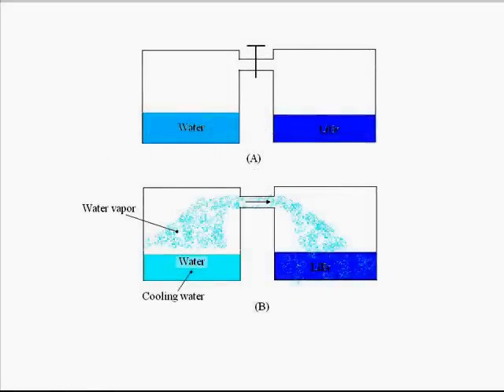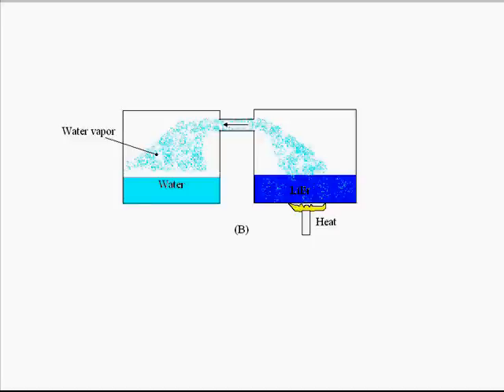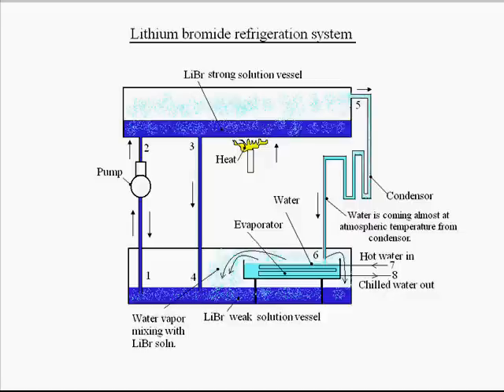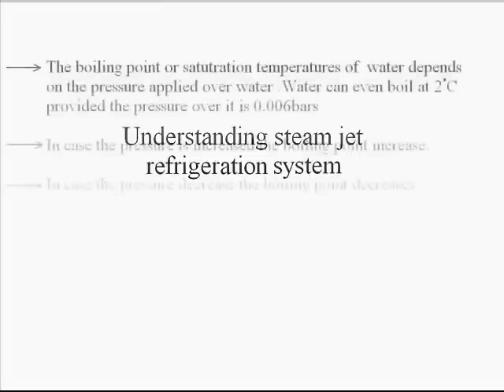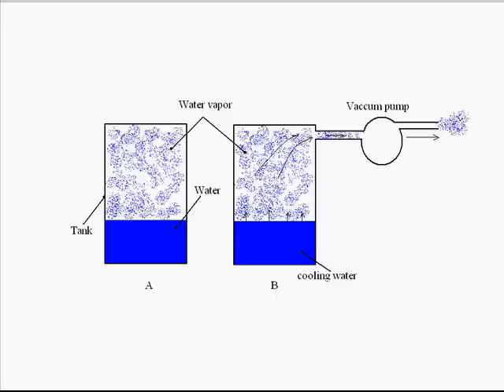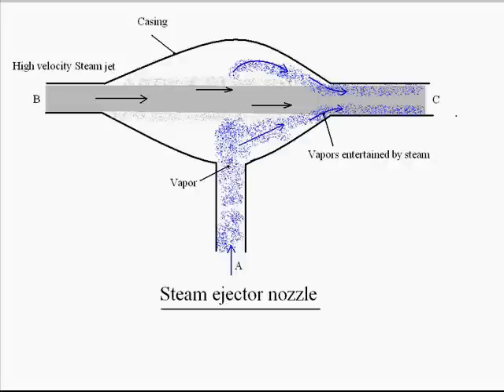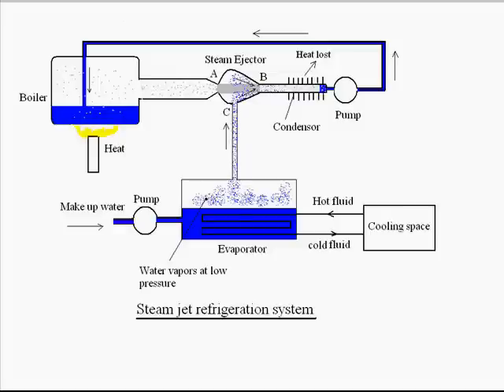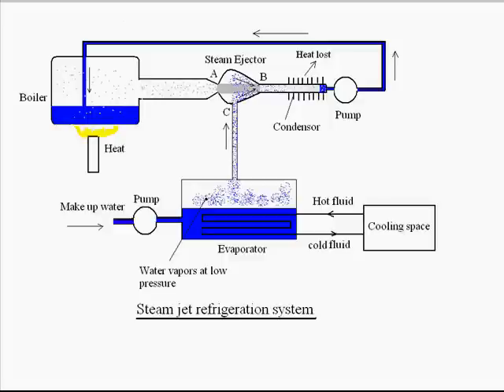Li-Br absorption refrigeration system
Its an easy way to understand the chillers based on Lithium bromide refrigeartion system